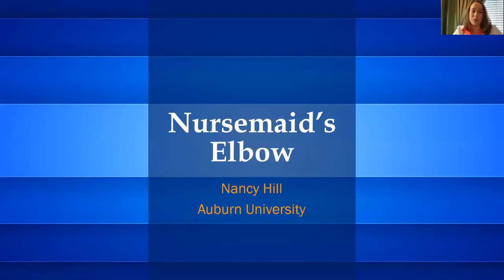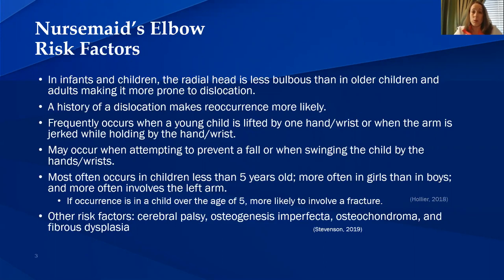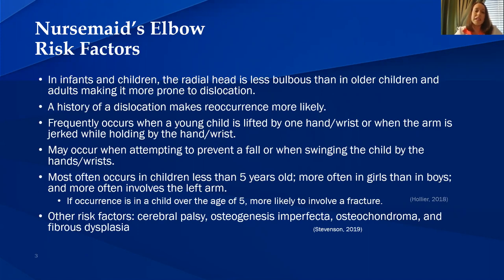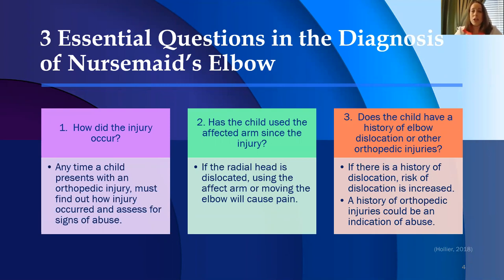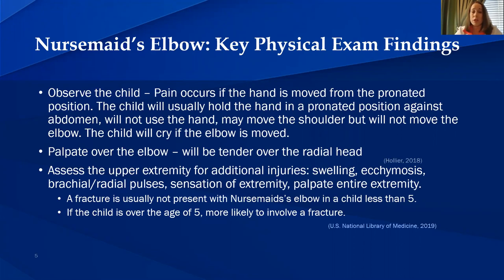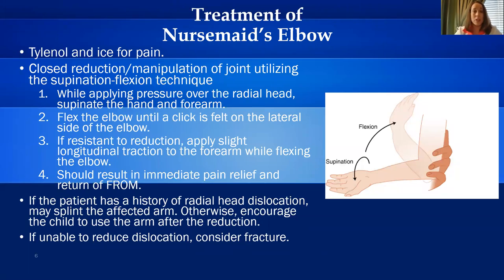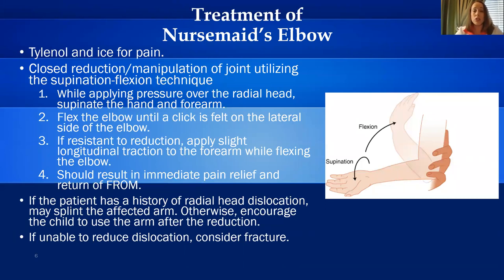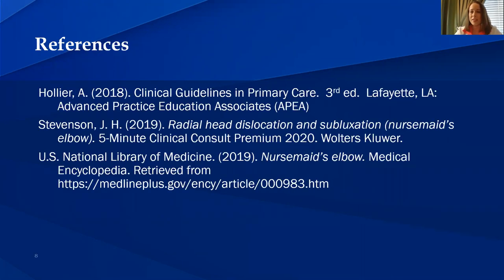Nursemaid's Elbow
5-Minute Lecture
Nurse Practitioner Student
Auburn University